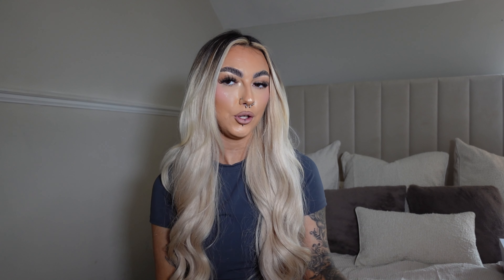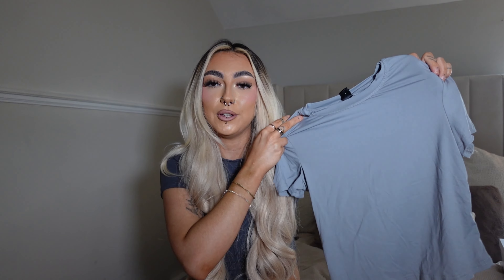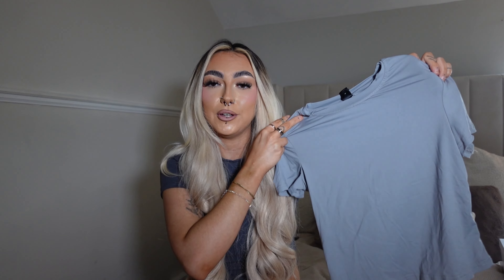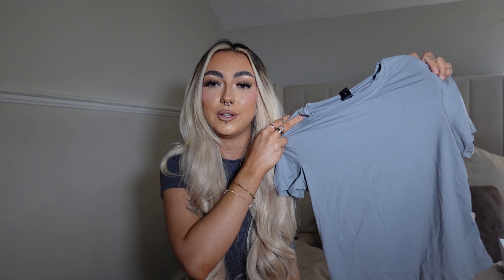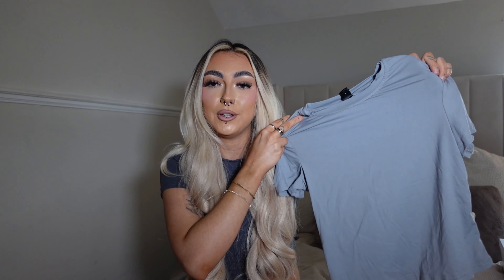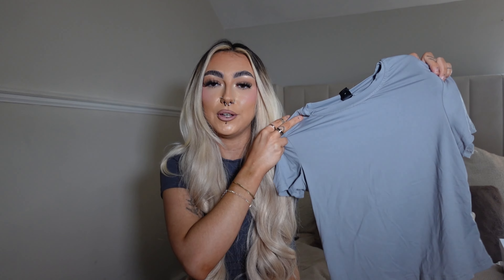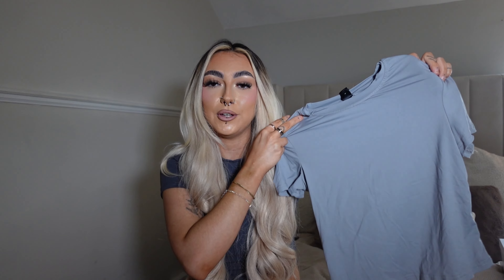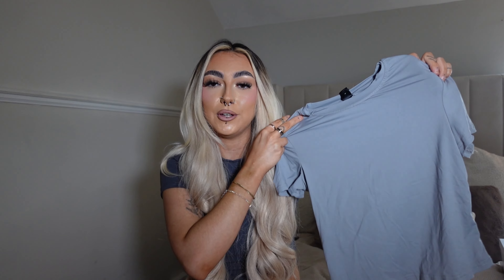HUGE SHEIN TRY ON HAUL | HOLIDAY 2024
HUGE SHEIN TRY ON HAUL | 2024
Hey lovelies, today weve got a huge shein holiday try on haul, lots of cute evening dresses, beach coverups and bikinis! Hope you enjoy!